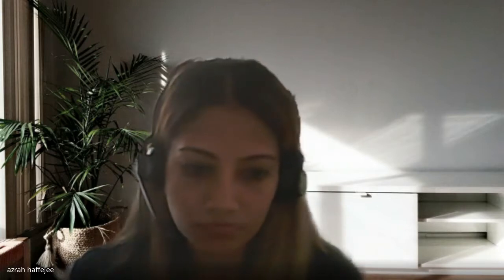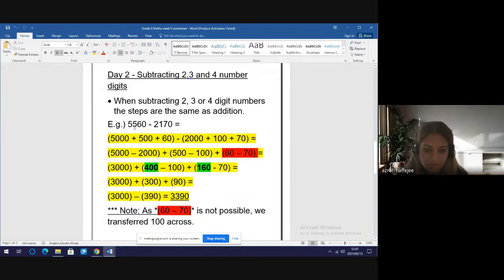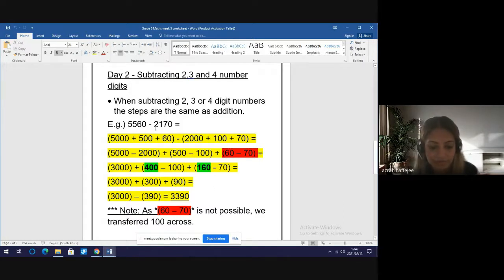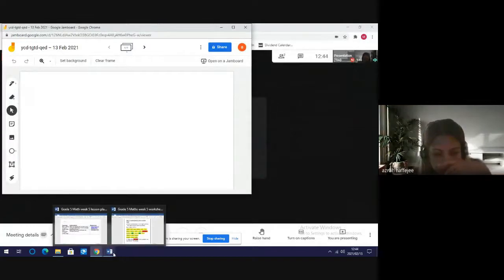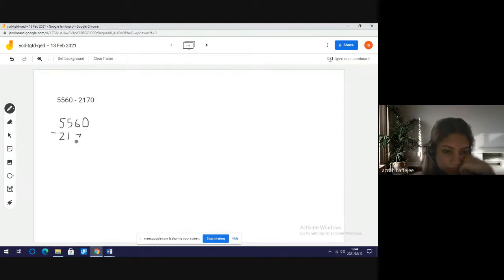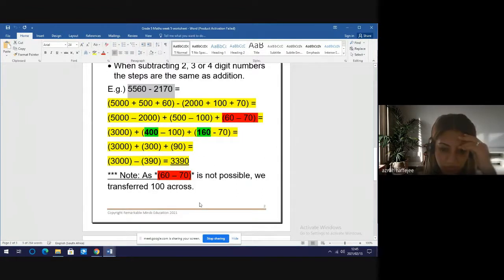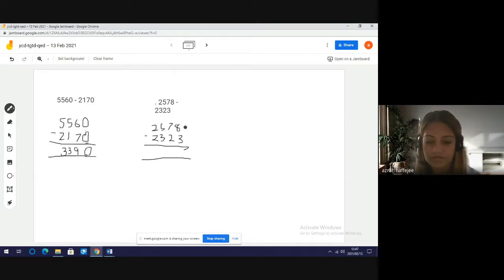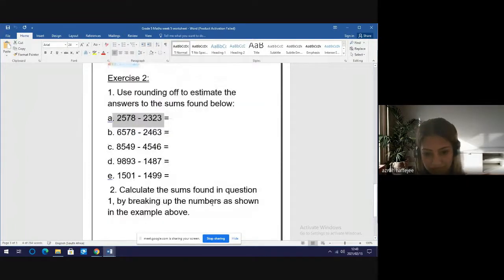Mathematics grade 5 week 5